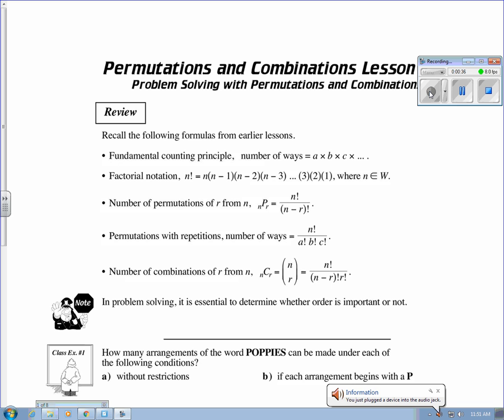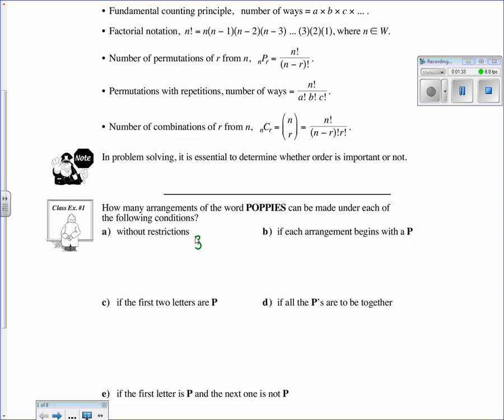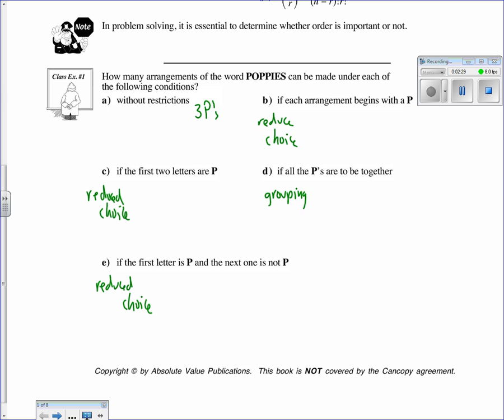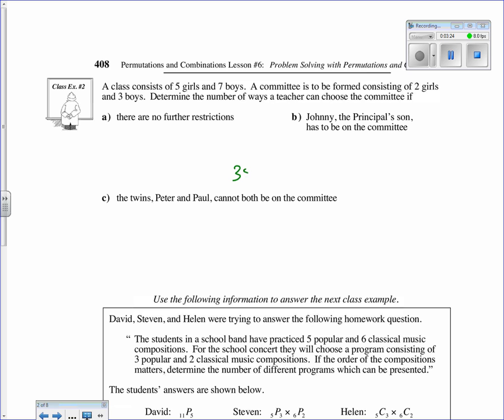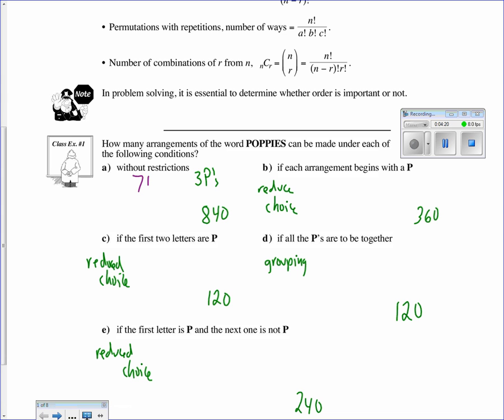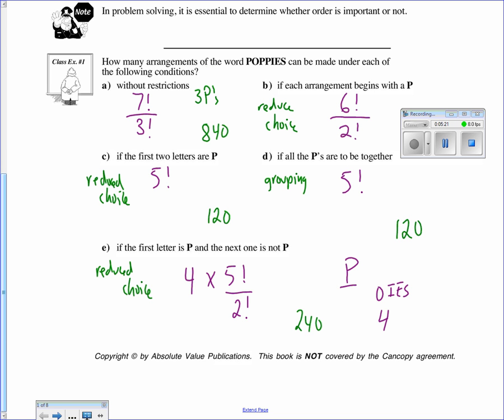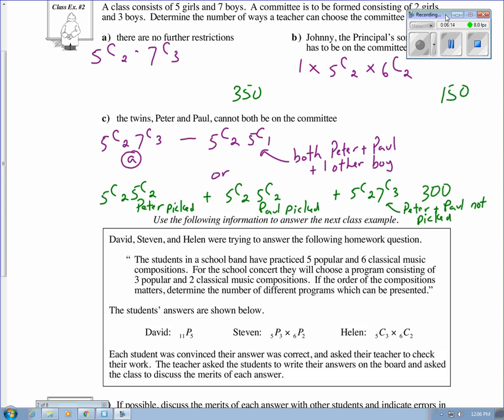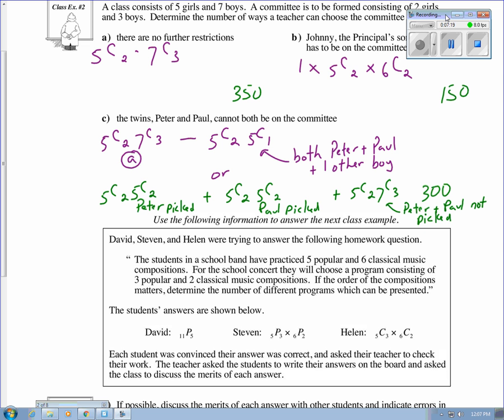Lesson 6 Perms and combs